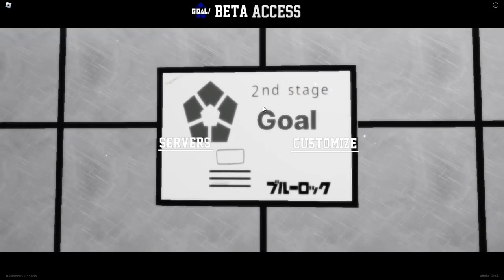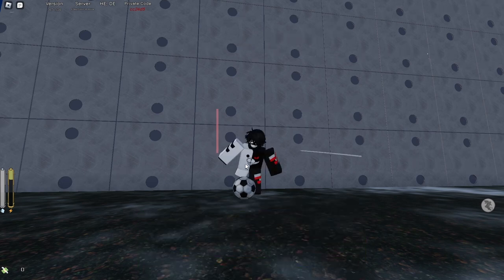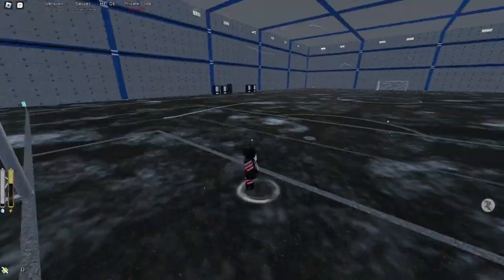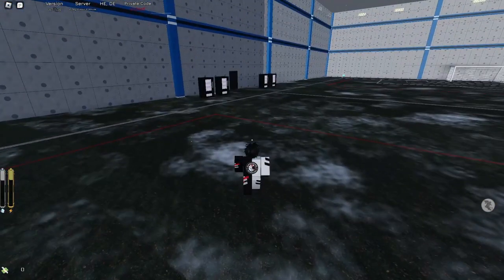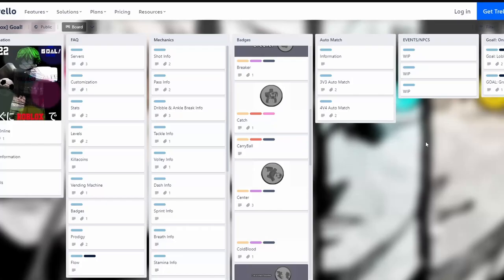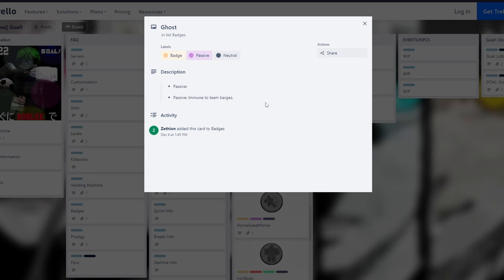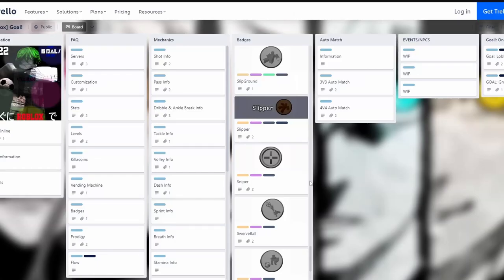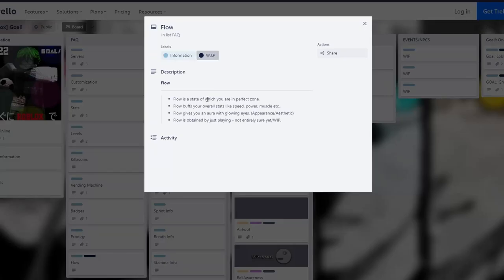FULL Goal! guide on ROBLOX!!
Okay so today were gonna explain everything about Goal! yall. If u have any questions make sure to ask in the comments!

Working code: !SORRYFORSHUT